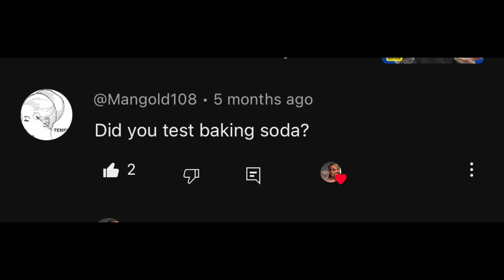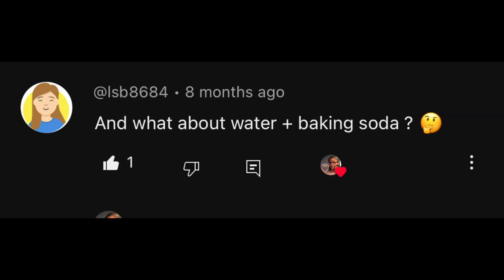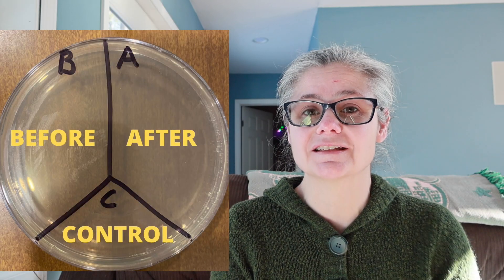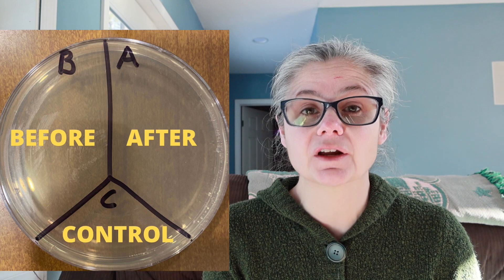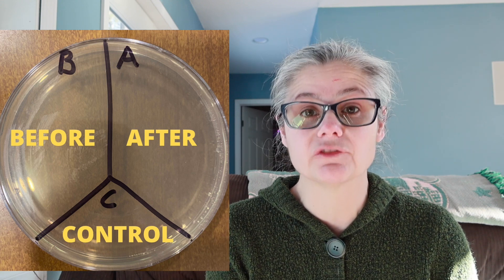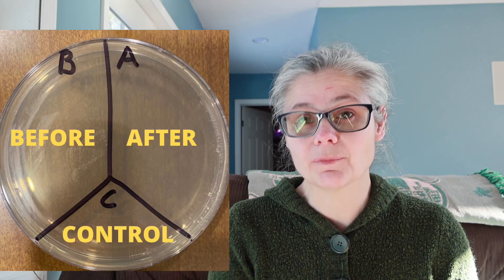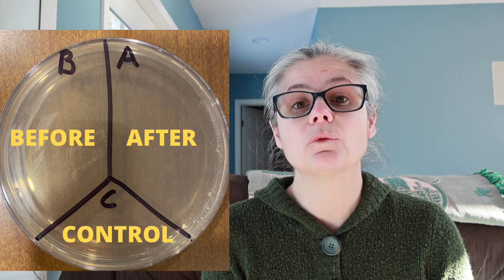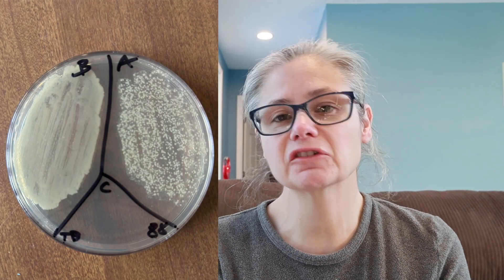Can Baking Soda Remove Bacteria from the Toilet Bowl?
In this video I tested Baking Soda to see if it can remove bacteria from my toilet bowl using sterile swabs and Petri dishes.

***SUPPORT ME!***
Leave a YouTube Super Thanks!
~~~SHOUTOUT TIME!!~~~
~Thank you for buying me some coffee~
Witfilda!
TJ!
Vyviane!
Kayla!
Mary!
C Leonard!
Ryan!
Kimberly!
Stephanie!
Jamie!
Pamela!
Katie!
Micah!
Dawn!
Cate!
Kimball!

CDGMR1!
Heilyoutube!
Bereever!
Micah!
Eminor!
Terri!
Kenneth!
Pchillin68!
Folkmother!
Prayingwifeandmama4251!
Dizzzylizzy3231!
AC_Cool!
Kikizozu!

Knitsy Chick!
Micah!
Michelle!
Julie!
The Wyckoffs!